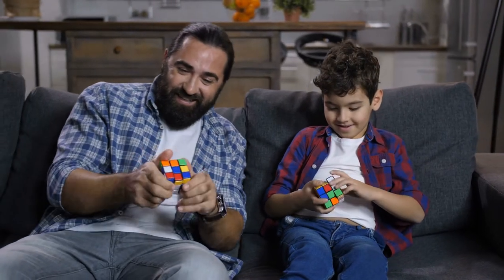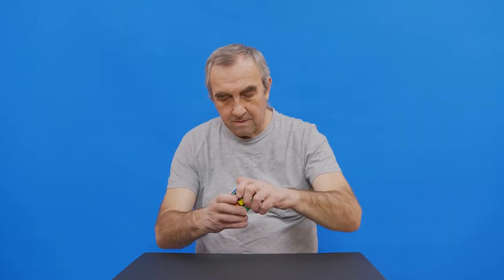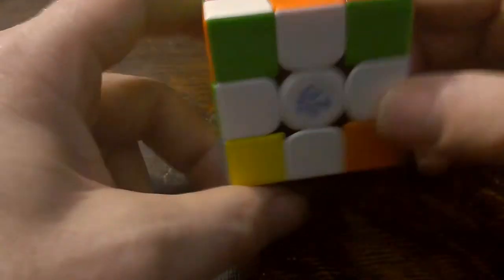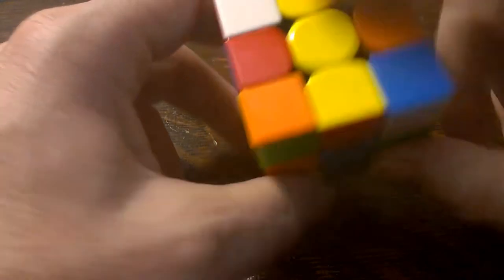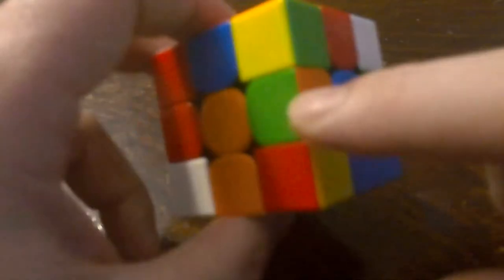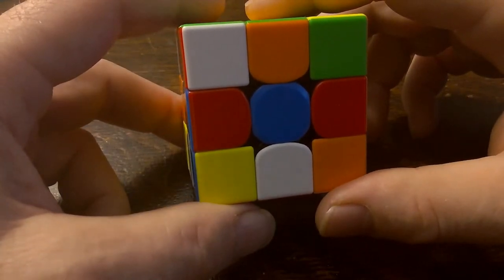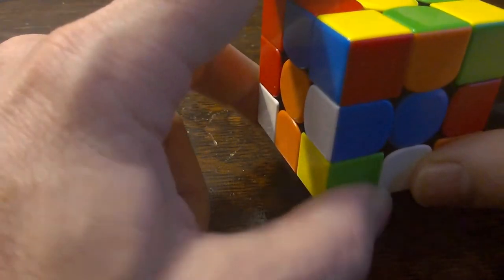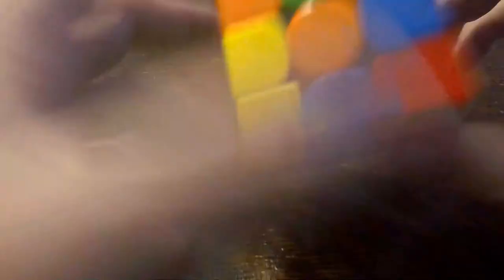Learn To Solve A Rubik's (Speed) Cube Part 1 - Solving The White Cross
The white cross is the first step for solving a Rubik's Cube (Speed Cube).  Even advanced cubers start with this step.  In this video, Mr. Bertoch shows you how to solve the white cross.  In later videos, he will show you more advanced techniques for getting faster at the white cross. For now, your goal is simply to master the basics.